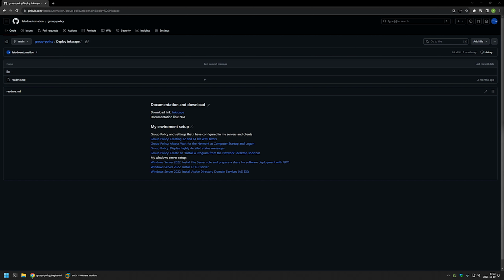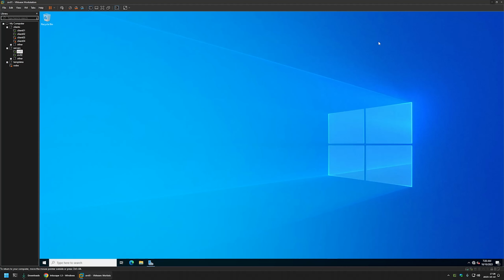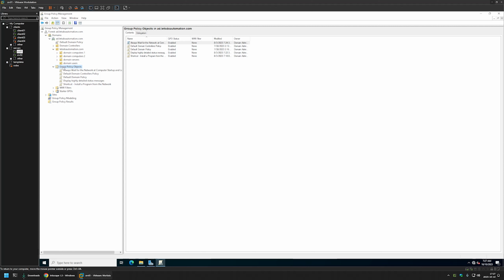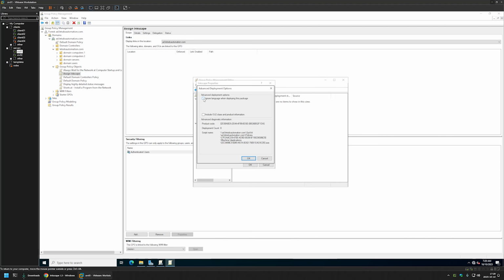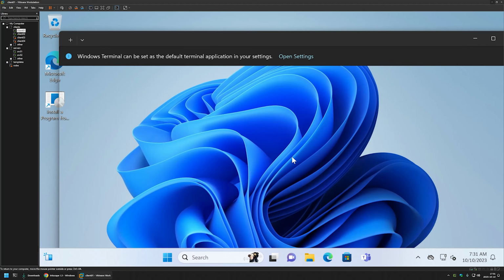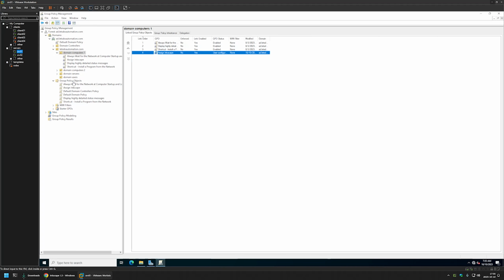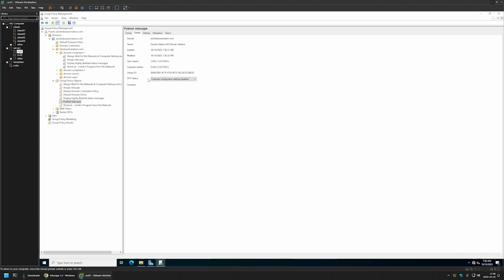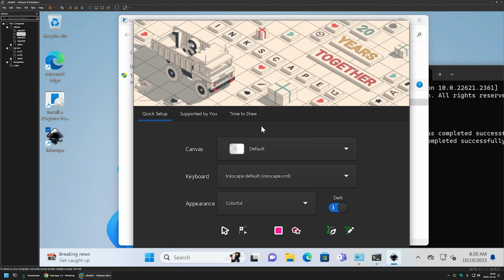Group Policy: Deploy Inkscape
In this video, I will show you how to deploy Inkscape with Group Policy in Windows Server 2022 by publishing it to users and assigning it to computers.